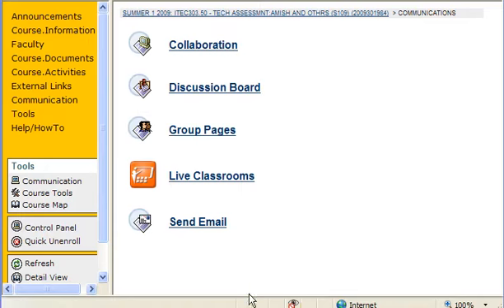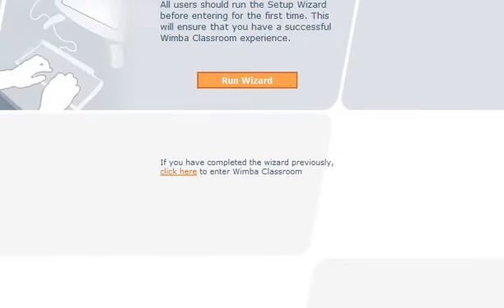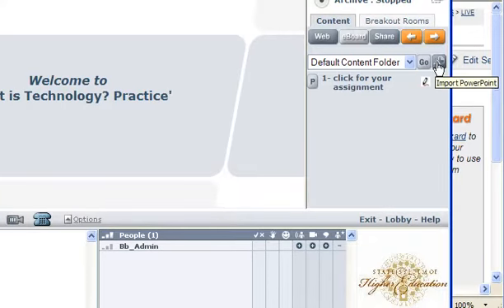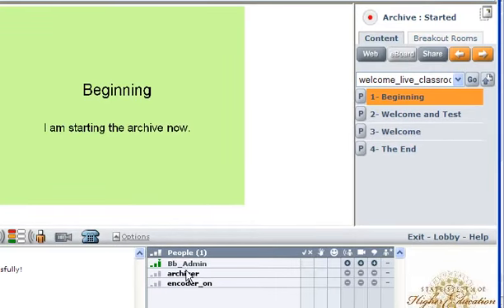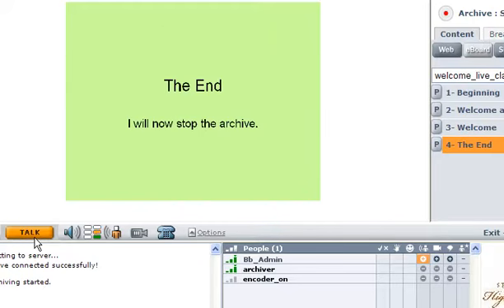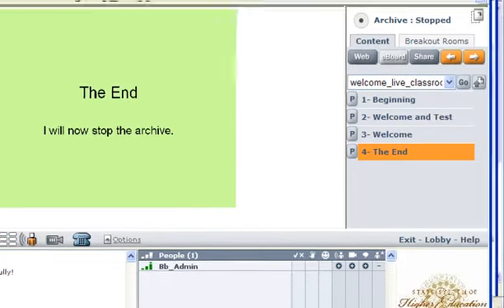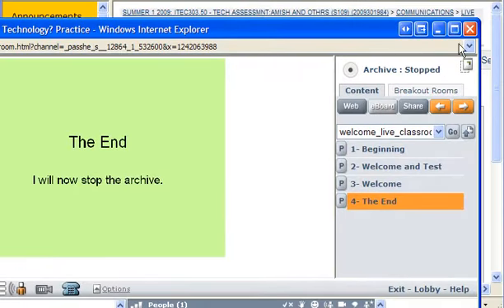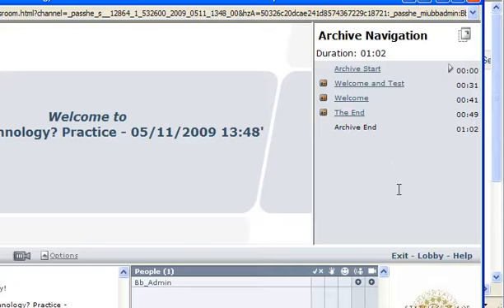Creating_Live_Classroom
Captured by justaskal